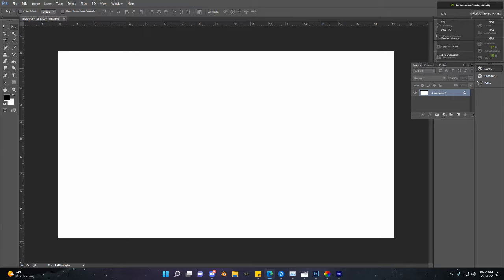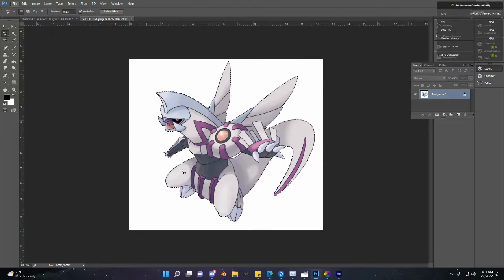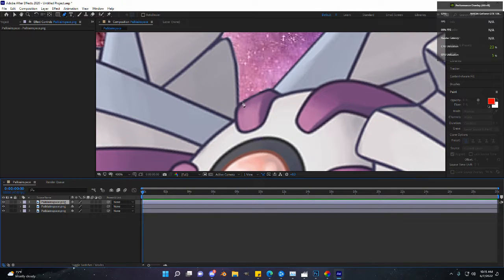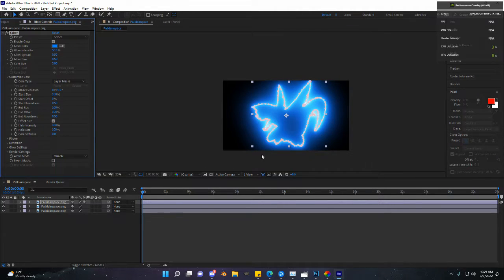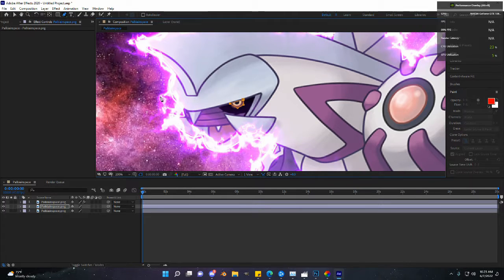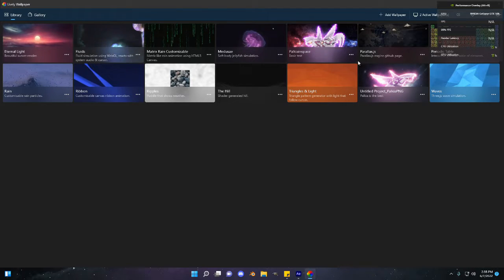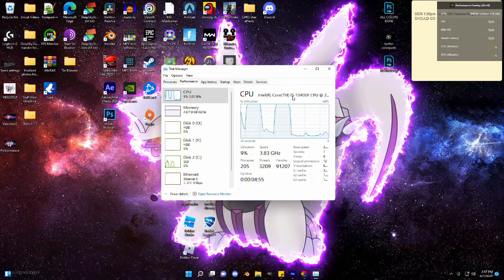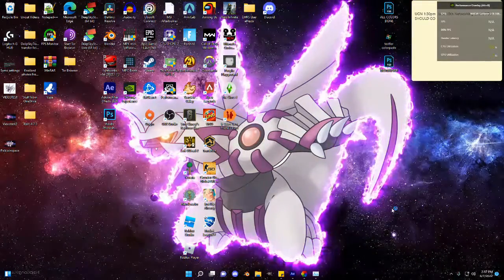How to make an animated desktop background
Drop a comment if there is anything I missed and I will personally message you to help how I can. Though I'm no master at this craft.
SOFTWARE FOR THIS VIDEO-
I hope you enjoyed the video. If you liked the video leave a like it really helps me out.

Motherboard- MSI H510M-A Pro
Ram- 8gb Samsung DDR4 2666
CPU- i5-10400F
Case- Compaq Standard
Mouse- Logitech G502 Hero
Keyboard- Logitech G413 Prodigy (Red)
Mic- Blue Yeti
Headset- Hyper X Stinger
Monitor- MSI Mag240CR 144hz
Graphics Card- PNY 1060 6gb

Software
Davinci Resolve 17
Lightworks
Geforce experience- Shadowplay
Logitech G hub